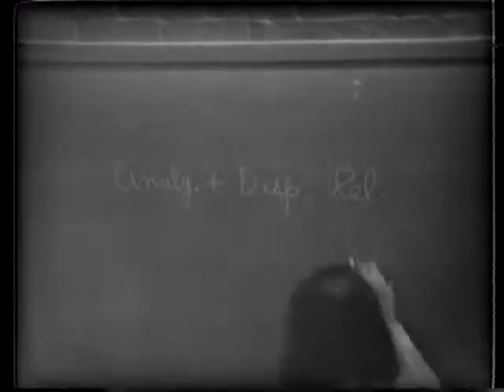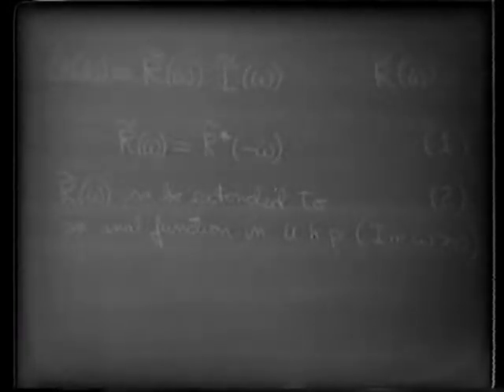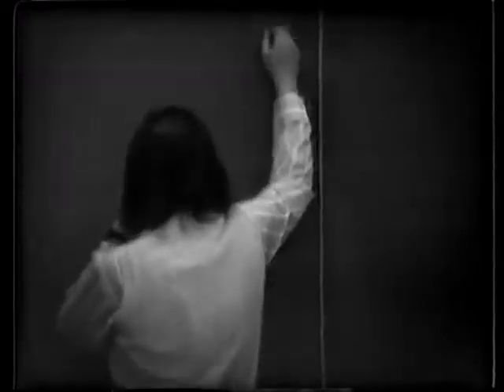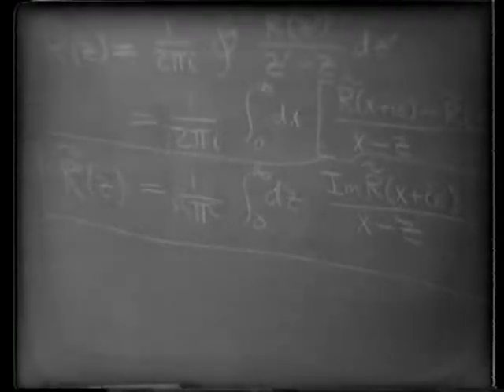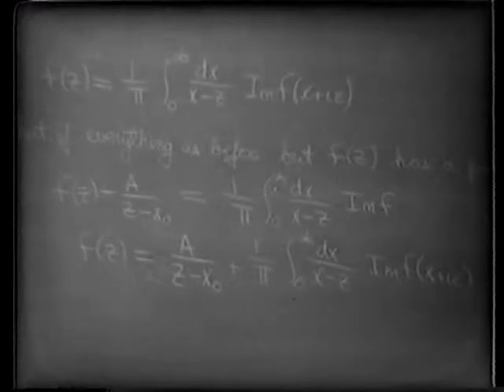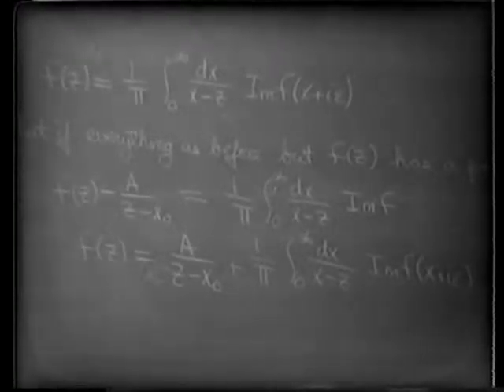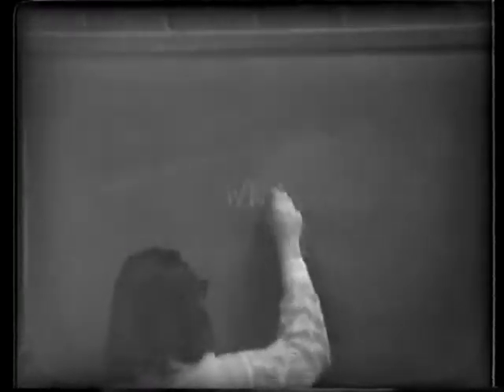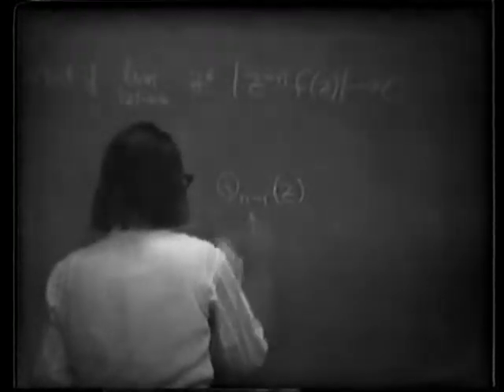Sidney Coleman lecture 40